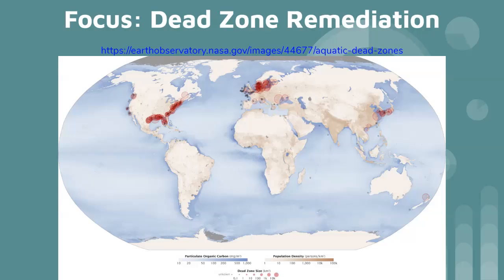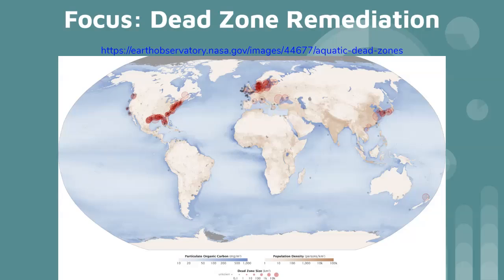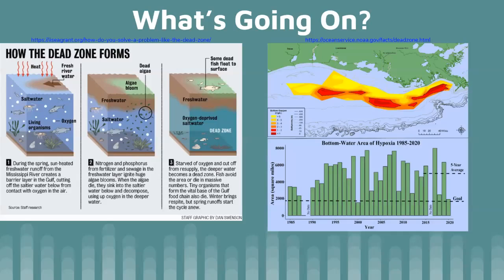WRSP- Wren Buchenroth- Wastewater remediation using algae and stimulating bacteria